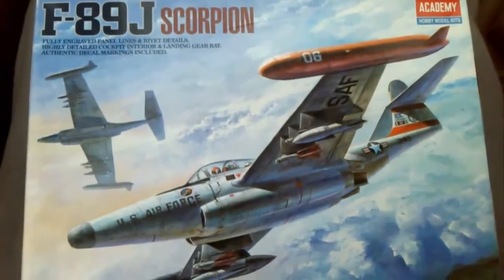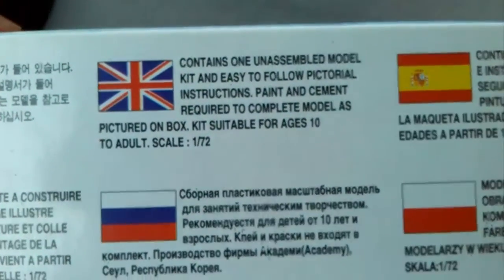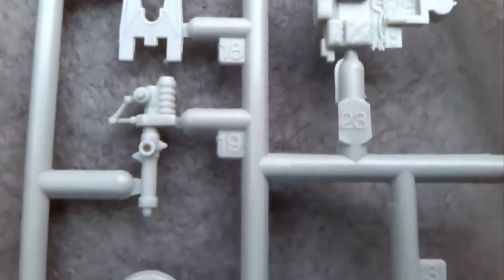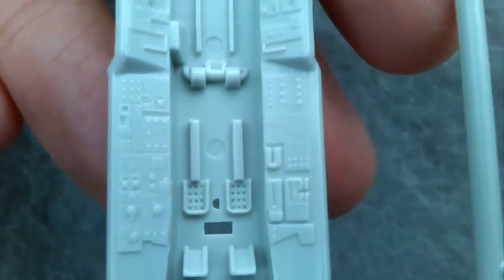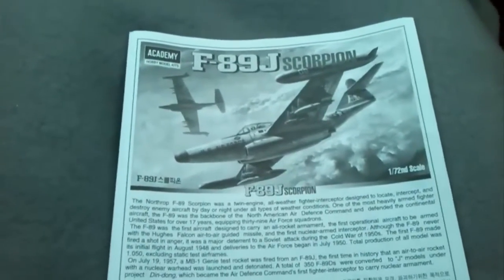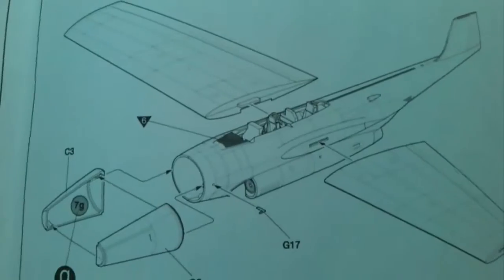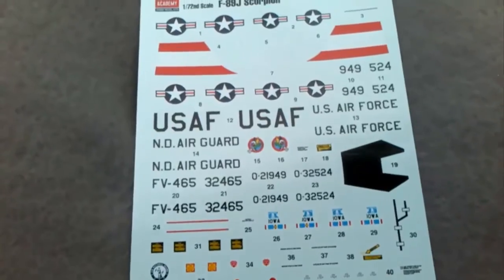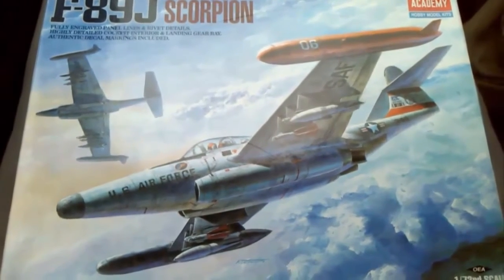Inbox 29 - Academy 1/72 F89-J Scorpion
Music
Outro - RP-in the field -- Audionautix.com